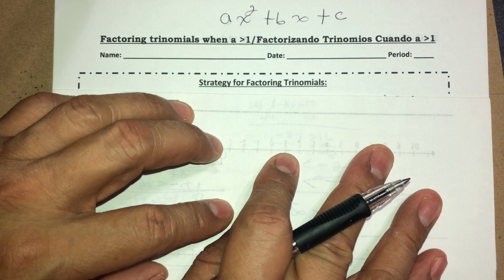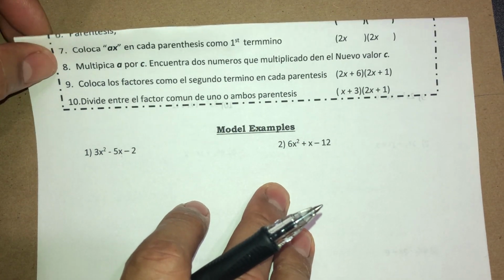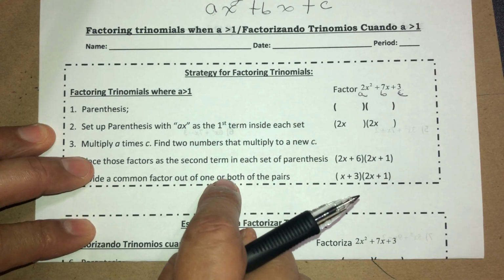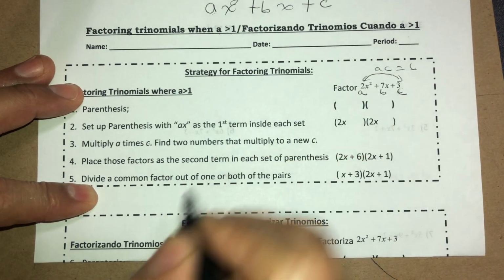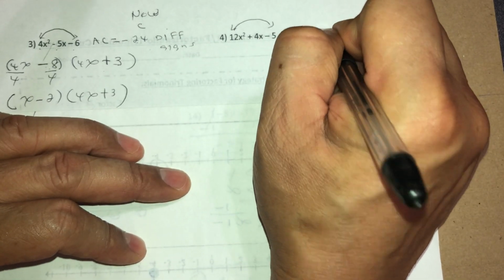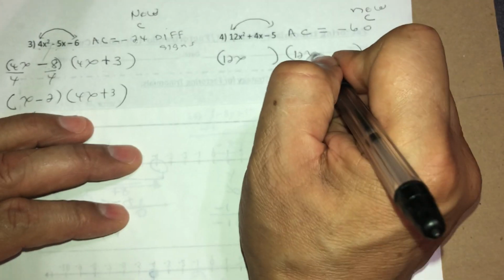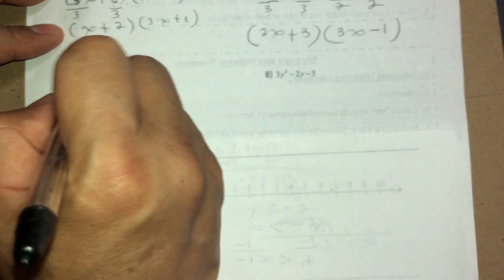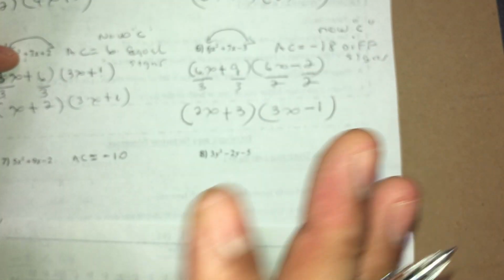Lesson factor Tricky Trinomials Day 1